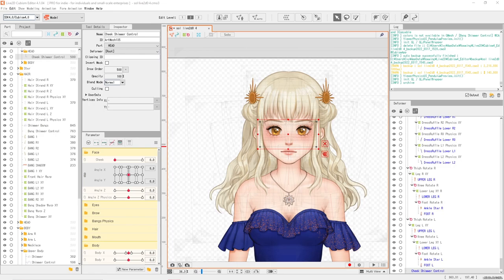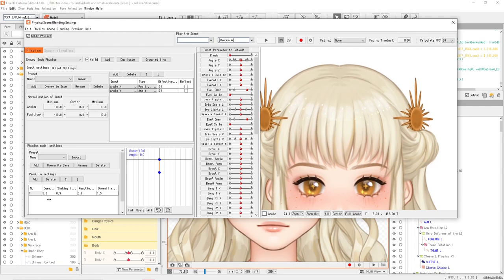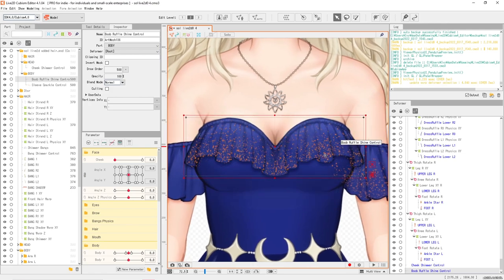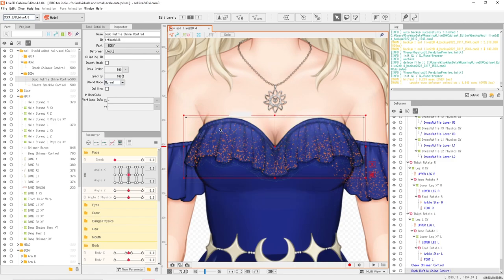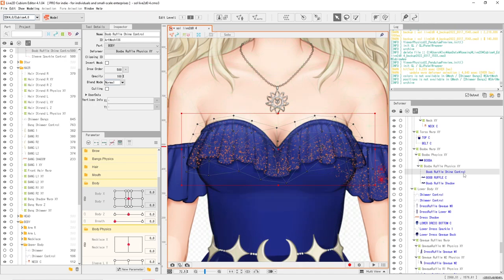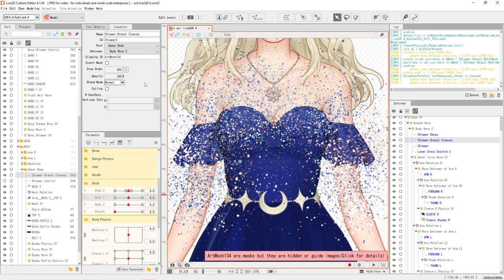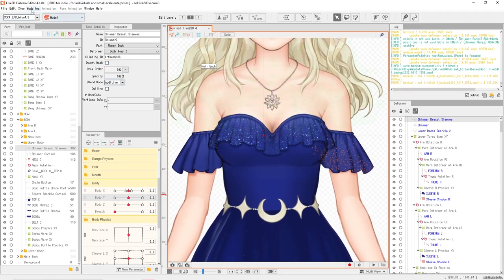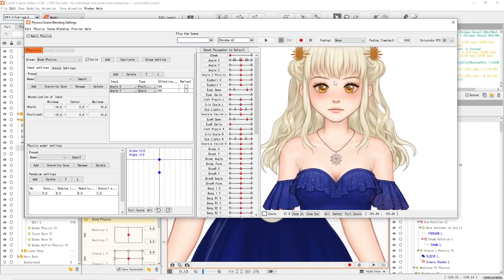【Live2D】Rigging Moving Glitter/Shimmer Effects Tutorial ✨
Hello! I hope this little tutorial that I threw together helps y'all!
I made this very quickly as I was rigging, so here's a few things to add:

1. This can get UV-map heavy (texture atlas), if you create control textures for a lot of sections that sparkle, you're going to eat up a lot of space on your texture atlas. Thankfully, the sparkle effect can just be one big blob and you don't have to recreate that for each section.

2. Finding texture brushes really depends on what program you use. I'm certain you can google "sparkle brush" for most programs if you're having difficulty. I use PS and most of my brushes come

3. This model is "Soleil" for a Brittany! The rig and art are both done by myself. She does not currently have a Twitch.

Let me know if you have further questions!

Tools & Hardware:
i7 7770k / 16GB RAM / GTX 1060 6GB
Tablet : Wacom Intuos Medium
OBS
Adobe Photoshop, Premiere
Live2D
VTube Studio